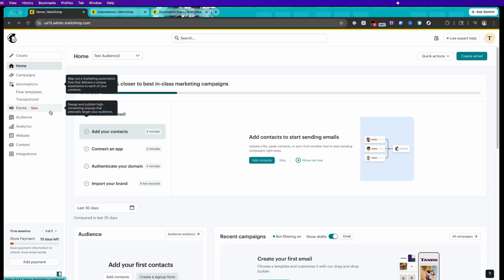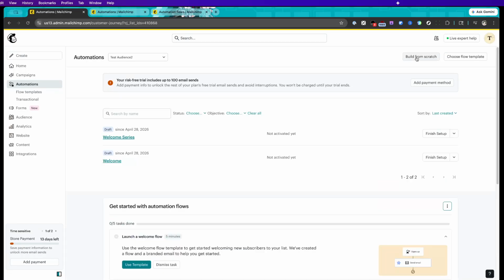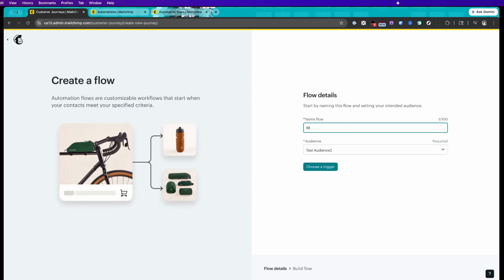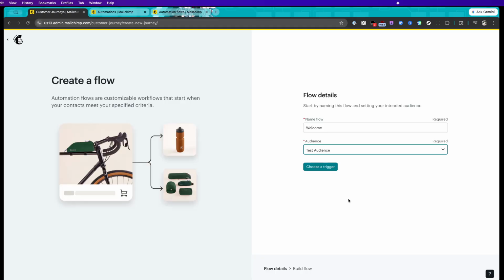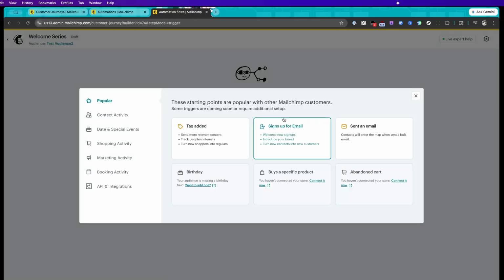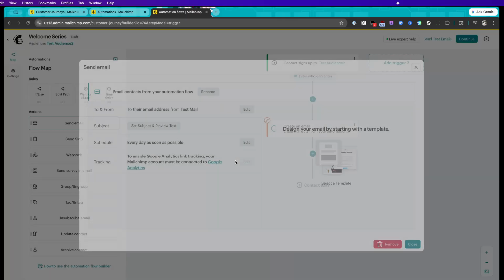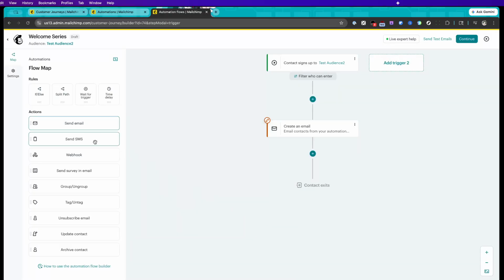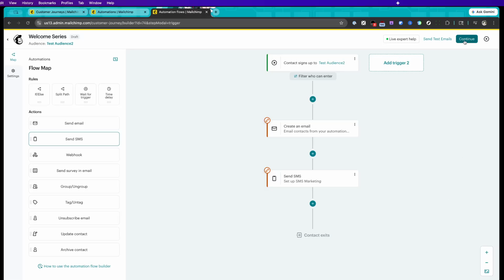How to Combine Email and SMS Marketing in Mailchimp (Step-By-Step) [2026 guide]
00:00 Introduction to Email and SMS
00:14 Accessing Automations in Mailchimp
00:26 Creating a New Workflow
00:45 Choosing Your Audience
01:00 Setting Workflow Triggers
01:17 Adding an Email Action
01:30 Incorporating SMS Messaging
01:47 Finalizing and Saving Workflow